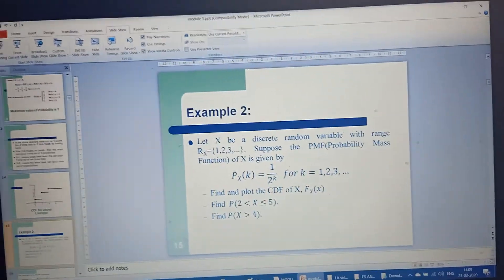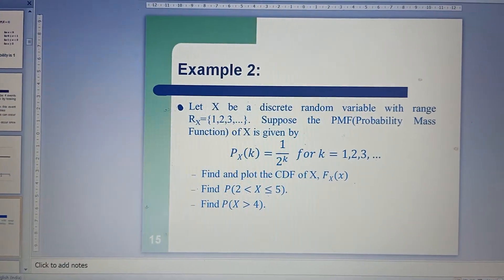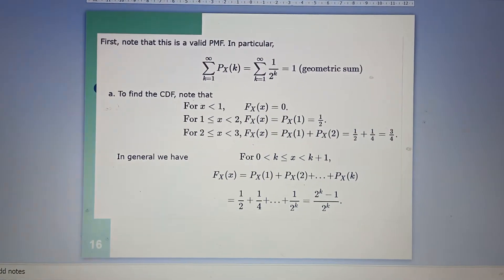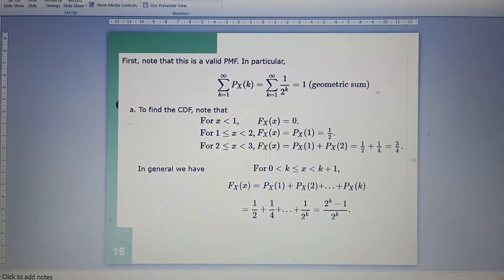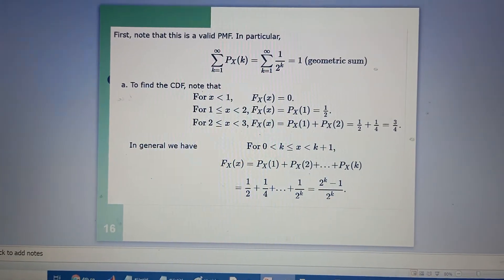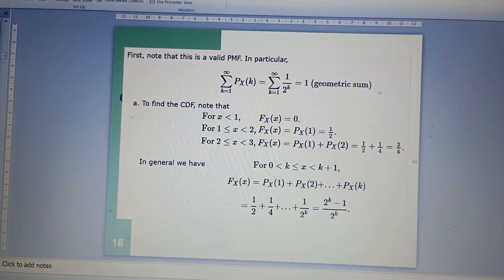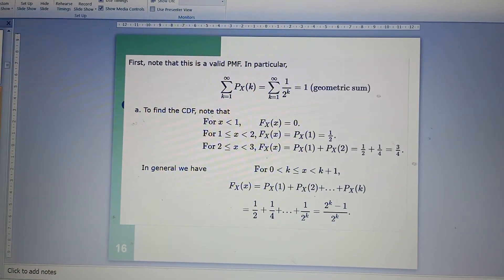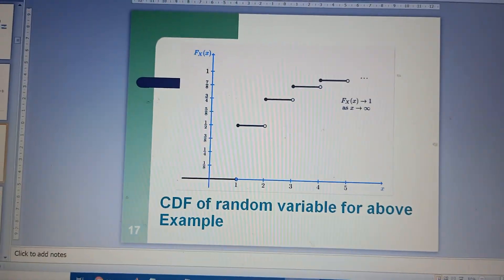MODULE 1 VIDEO 8